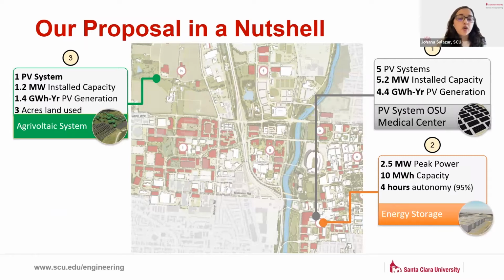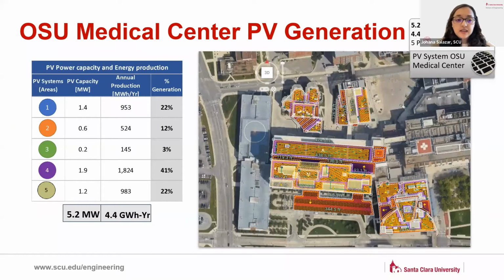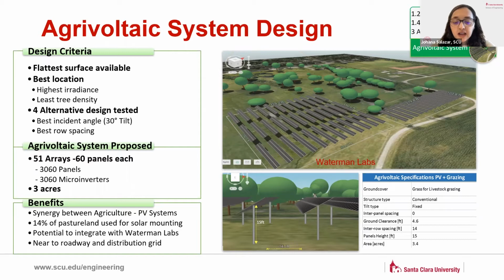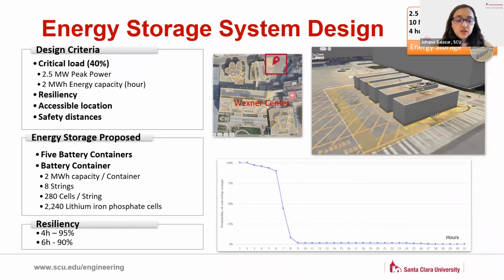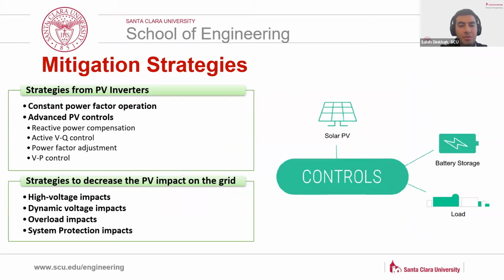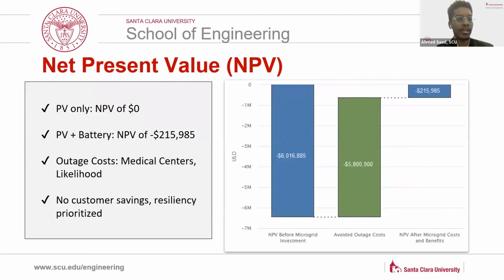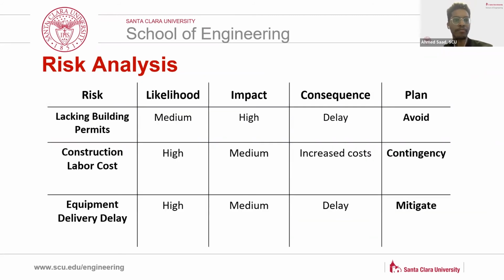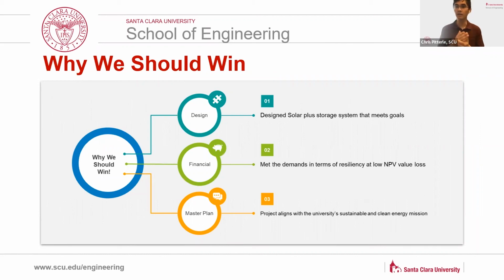Solar District Cup 2022 Competition Event: Santa Clara University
This video was produced when the laboratory operated as the National Renewable Energy Laboratory (NREL). The laboratory is now the National Laboratory of the Rockies (NLR). Presentation by Santa Clara University in the U.S. Department of Energy's Solar District Cup Collegiate Design Competition Class of 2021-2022 Competition Event on April 24, 2022. This team competed in The Ohio State University district use case division.